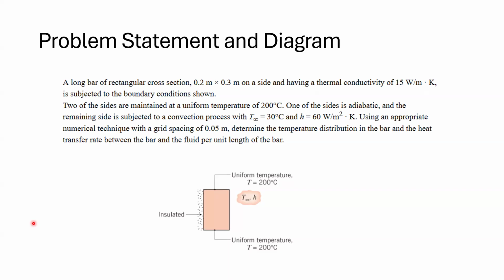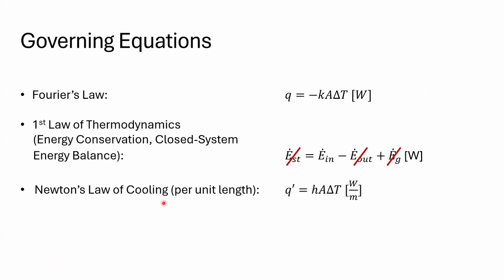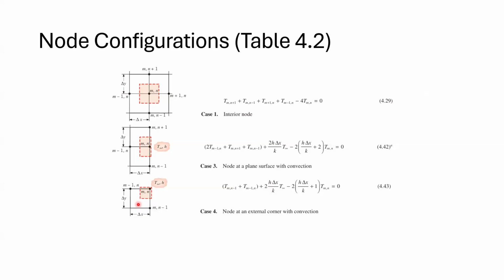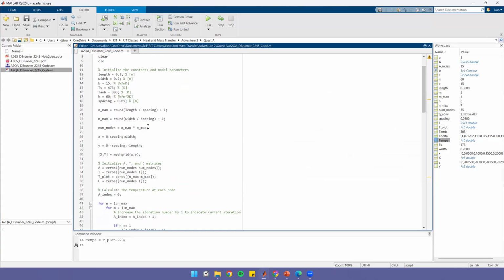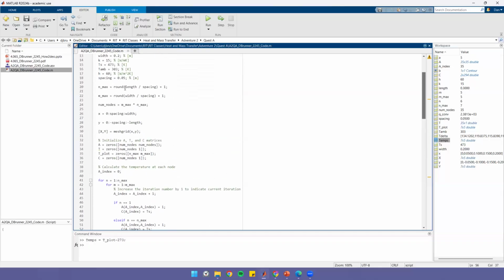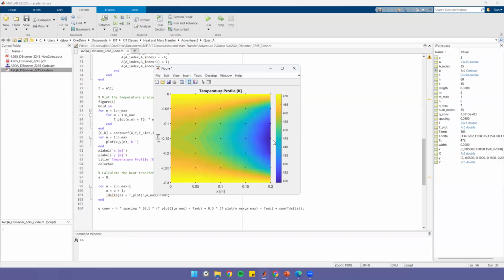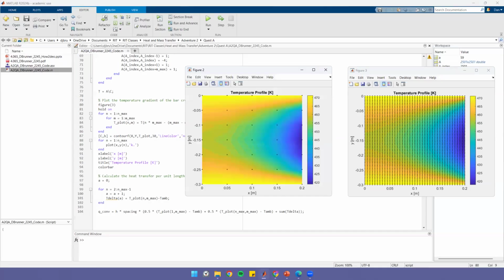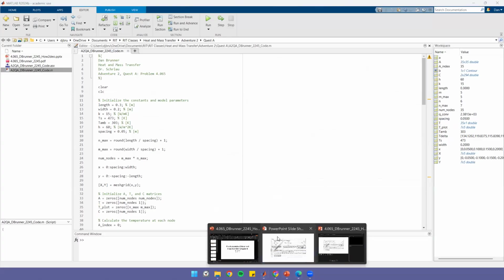4.065_DBrunner_2245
Problem Walkthru